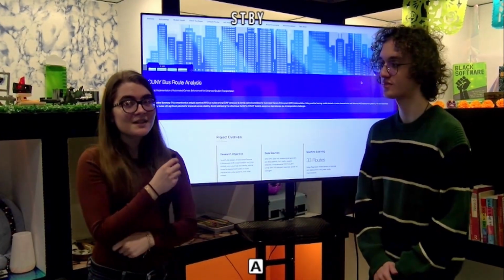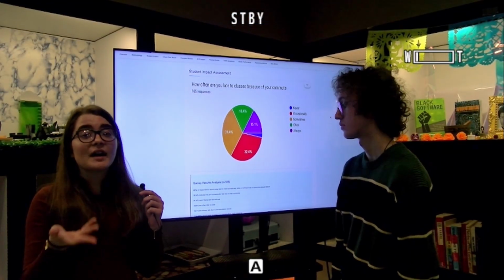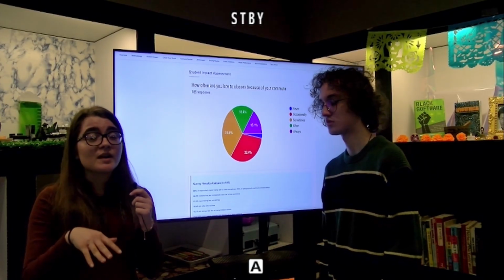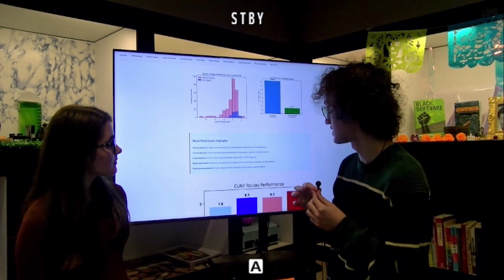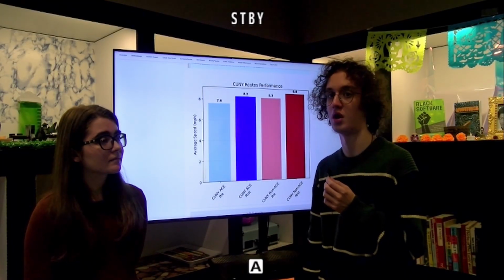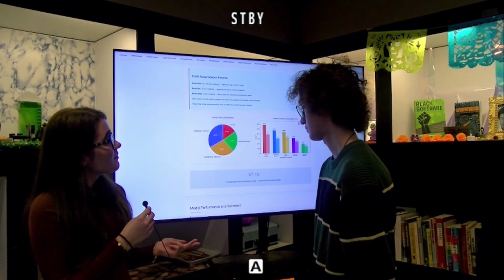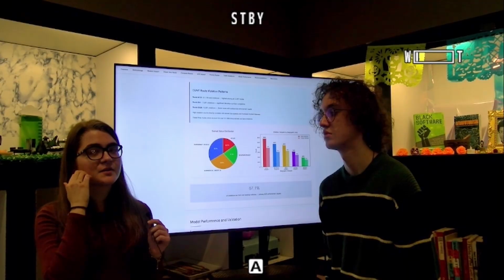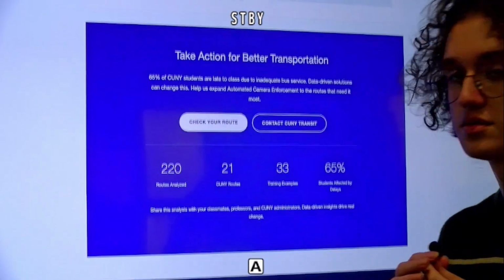NYC PIT Pop-Up Day 6! 11/01/25 - The Data Sultans Live Demo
ACE and the Race to Class: Improving Bus Speeds for CUNY Students investigates how New York City’s Automated Camera Enforcement (ACE) program can improve bus speeds and reduce chronic lateness for CUNY students. Using MTA bus data and machine learning models, we discovered that ACE implementation increases bus speeds by 10.1% on CUNY routes—yet only 16.7% of CUNY bus routes currently benefit from this program.

Through classification models and nearest-neighbor matching, the project identified that Manhattan and Brooklyn have the slowest bus speeds, with some routes averaging below 7mph during peak hours. The analysis revealed that 46.7% of ACE violations come from repeat offenders, with emergency vehicles being among the highest violators despite their exempt status.

ACE and the Race to Class addresses a critical equity issue: over 50% of CUNY students report being late to class due to bus delays, directly impacting their education. By recommending specific routes (M9, B11, Q34) for ACE expansion and proposing policy changes around exempt vehicle monitoring, the project demonstrates how data science can drive actionable solutions that improve daily life for working-class students navigating NYC’s complex transit system. This project exemplifies using technology to advocate for underserved communities and inform evidence-based policy decisions. View the project’s github page, here.

ACE and the Race to Class is presented by Data Sultans (Furkan Ay, Maida Kucevic, and Efe Aslanertik).